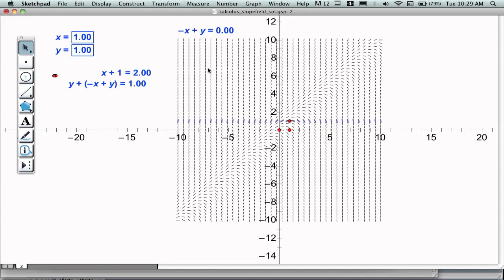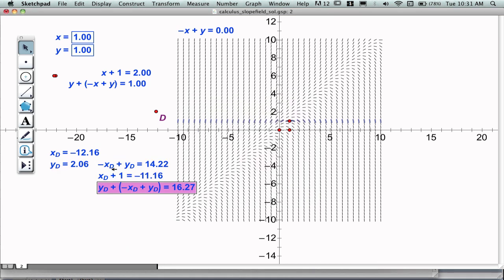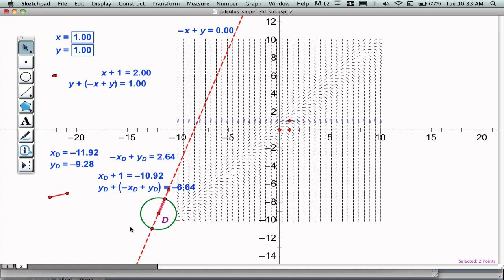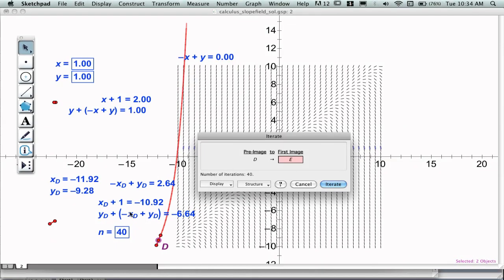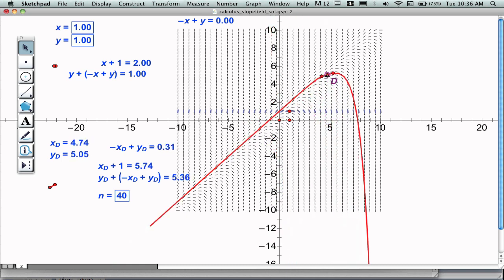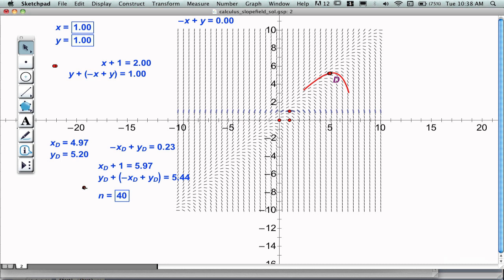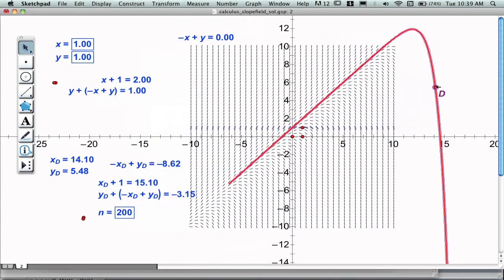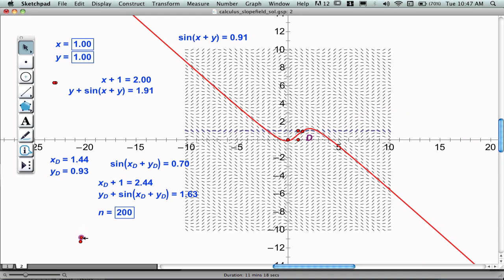Calculus - C6 - Slope Fields in Geometer's Sketchpad v5 - Part 2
Instructions for constructing a curve to represent the solution of a differential equation displayed in a slope field.  This follows an earlier video showing how to construct the slope field.